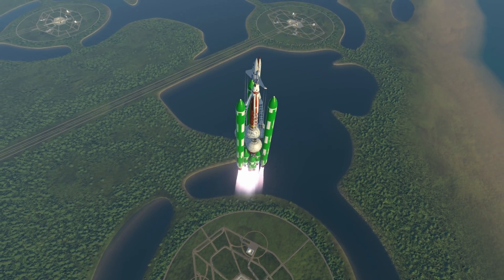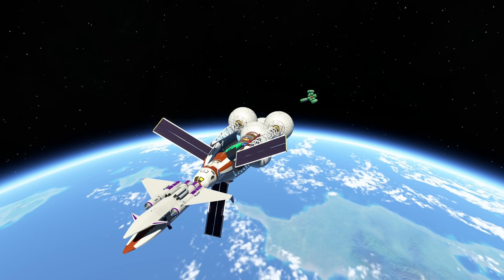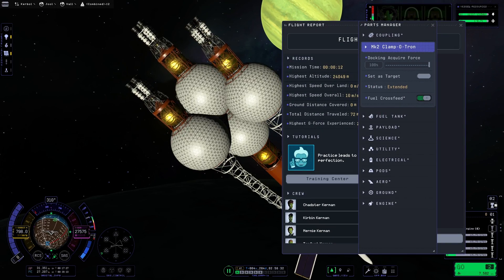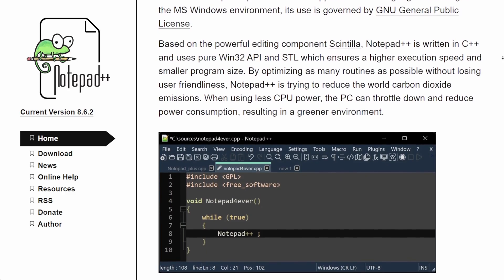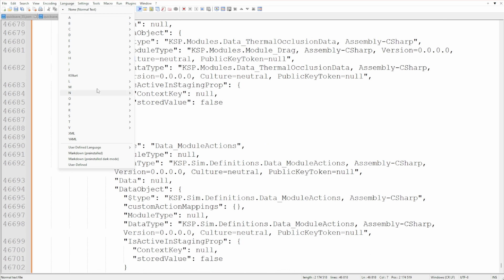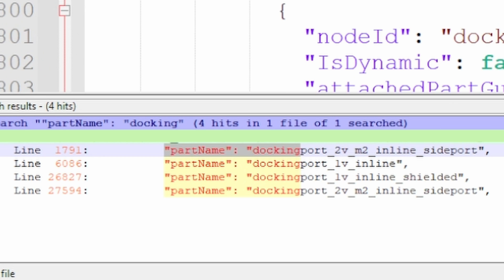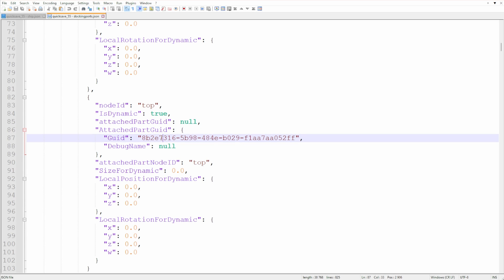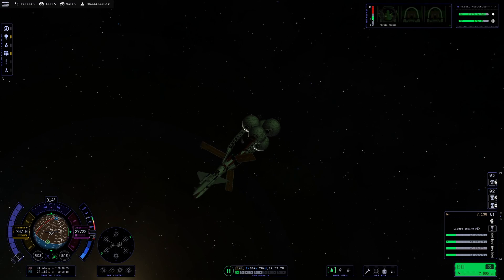How to Rescue Your Kerbal Space Program 2 Savegame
I almost had to abandon my epic Jool-5 Science mission. But fortunately I was able to fix a game breaking bug in my savegame file.

0:00 The intro
2:08 The bug
3:10 The tool
3:54 The needle in the line stack
6:00 The reveal
7:28 The result